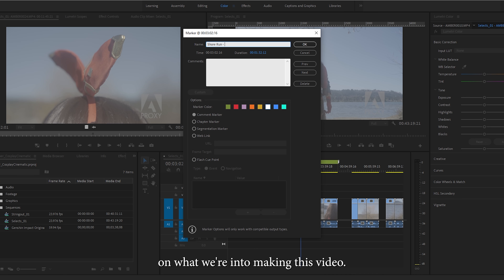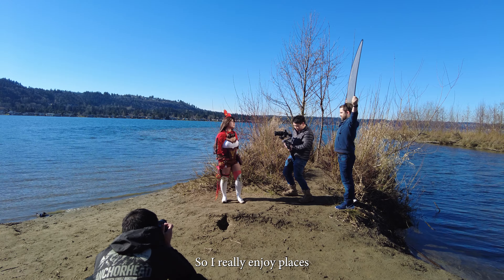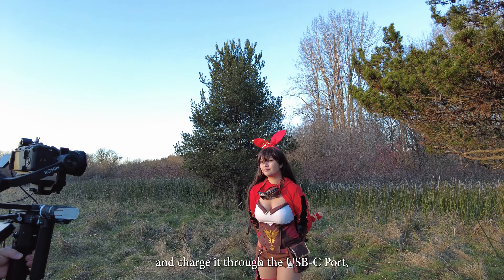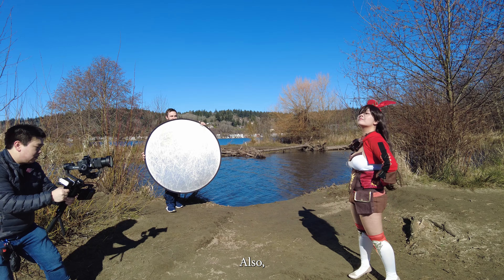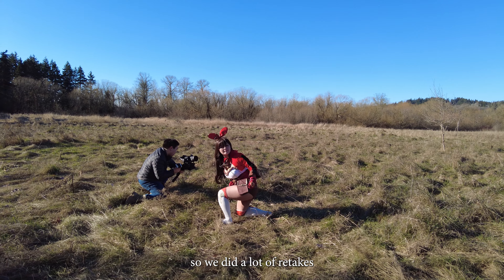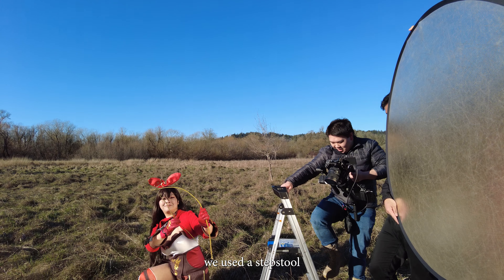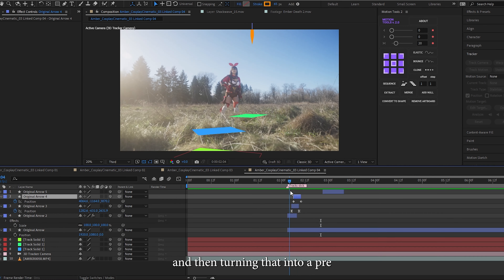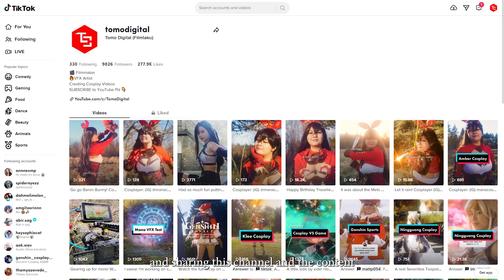Genshin Impact: Amber Cinematic Cosplay Video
Here's our Genshin Impact Amber Cosplay Cinematic. Be sure to check out Anna's cosplay pages!

Cosplayer
(Cosplay IG): @manacosplayorsomething